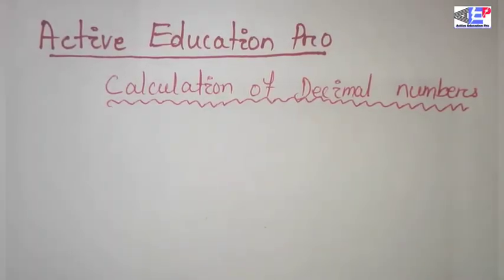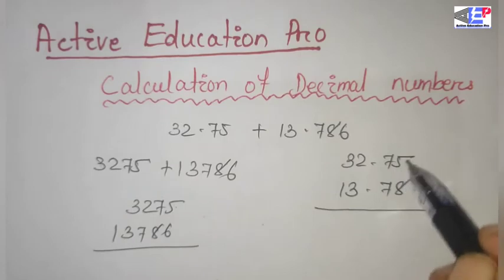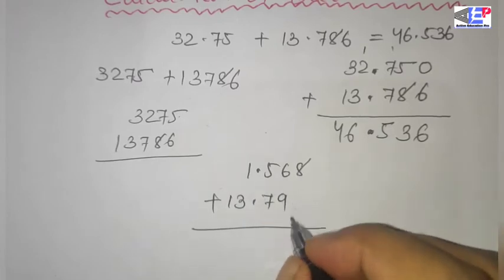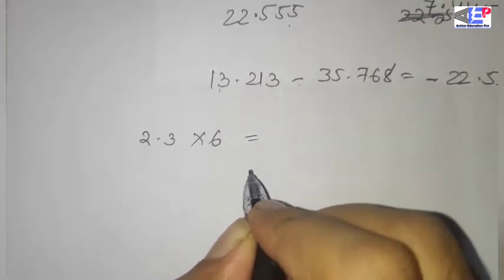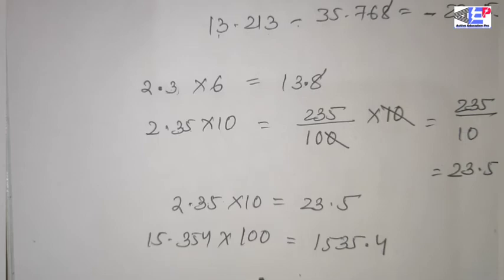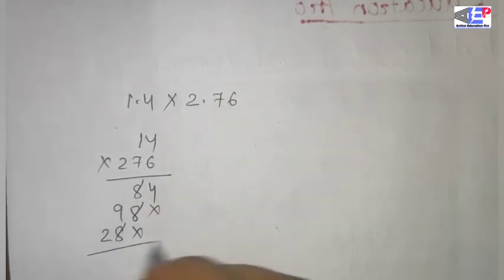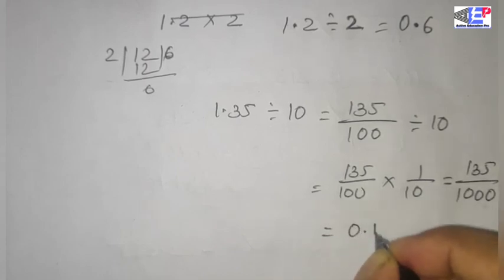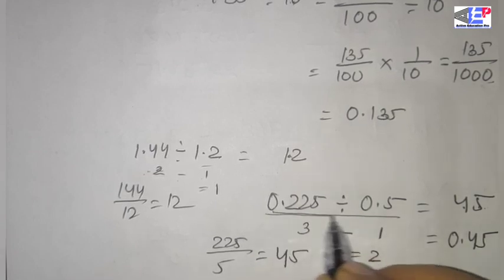Decimal number calculation tricks......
Hiii friends
welcome to Active Education Pro.

In this video we are describing how to calculate operational calculation of decimal number.

addition of decimal number
substraction of decimal number
multiplication of Decimal number
division of Decimal number